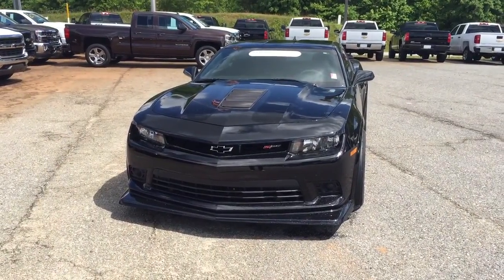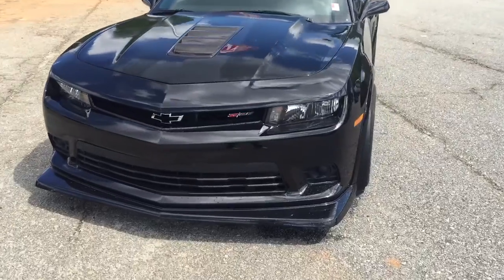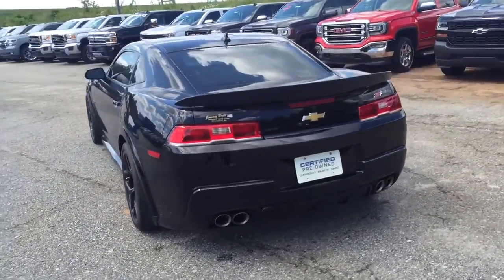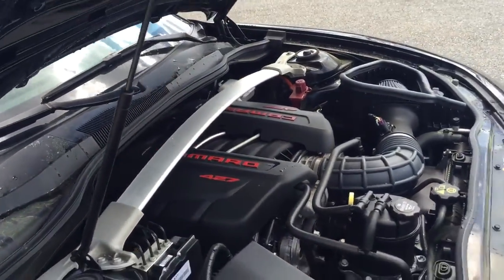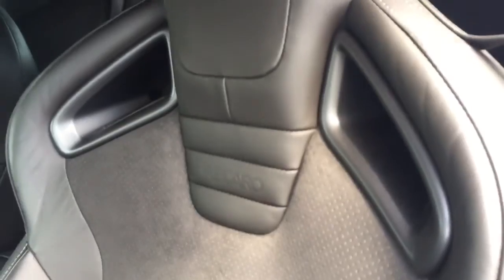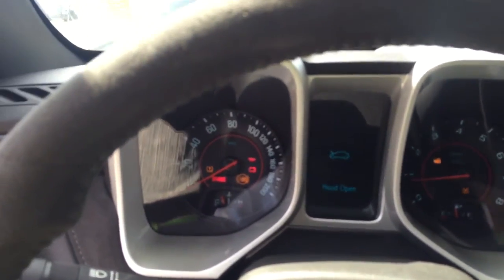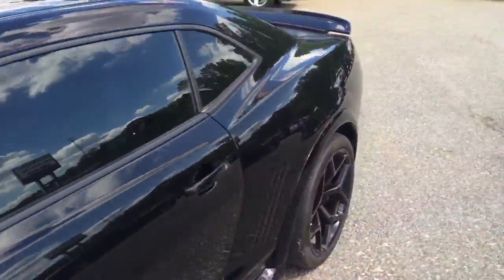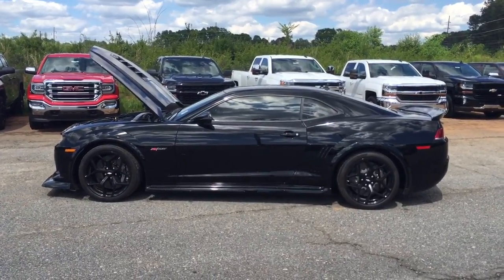2014 Chevrolet Camaro z/28!!!! Your dream car is waiting Mr. Darrin. Thanks for watching. Josh Stroh